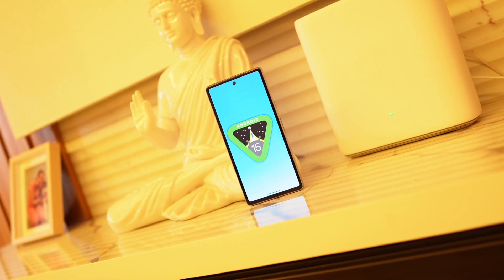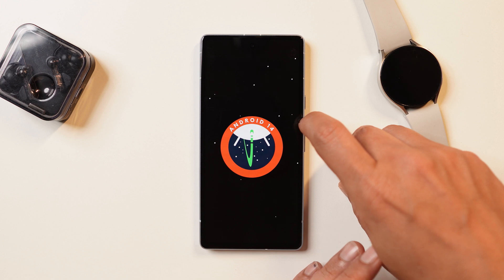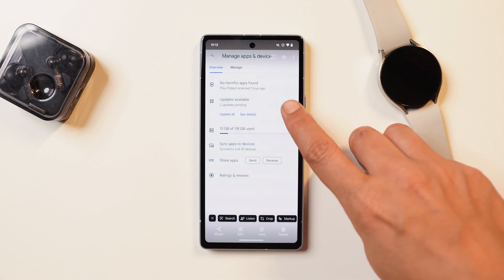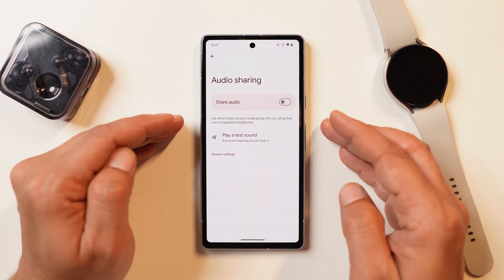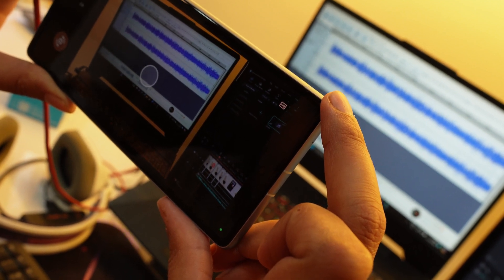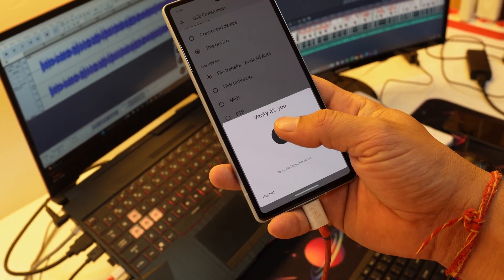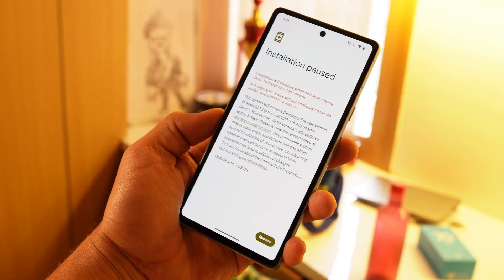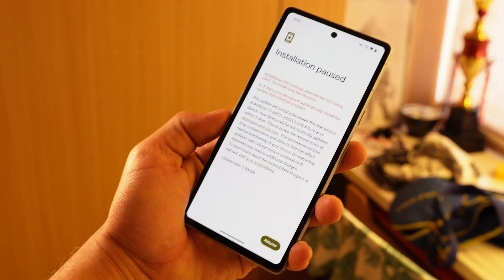Android 15 is Bigger than Expected 🤩 | Android 15 DP 2 Ft. Pixel 7A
Dive into the latest Android 15 Developer Preview 2, showcasing an expansive set of features and improvements that exceed expectations. This video explores the new functionalities introduced in Android 15.

Nothing Phone (1) Gets AI wallpaper Feature & More With New Update of Nothing OS 2.5.3 (HOTFIX)!

MEGA BATTERY DRAIN TEST 2024! Samsung S23 Ultra, Oneplus 12, Oneplus 12R, IQOO 12 & Nothing Phone 2

Ultimate Speed Test Oneplus 12 V/S Oneplus 12R SHOCKING Results! Oneplus 12R is a BETTER UPGRADE

Oneplus 11 Review w/ OxygenOS 14! Is Oneplus Downgrading Oneplus 11 to Increase Sales of Oneplus 12?

Oneplus 12 vs Oneplus 11 Speed Test & Performance: Who Will Win The Battle Of Fastest Smartphone?